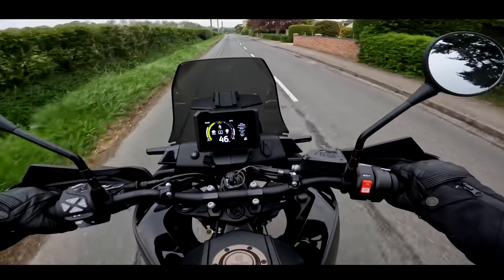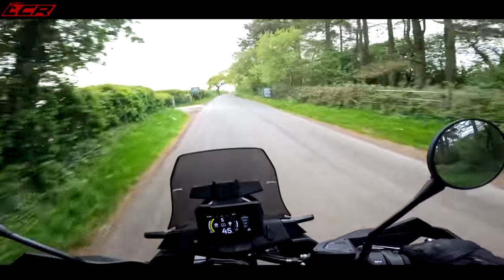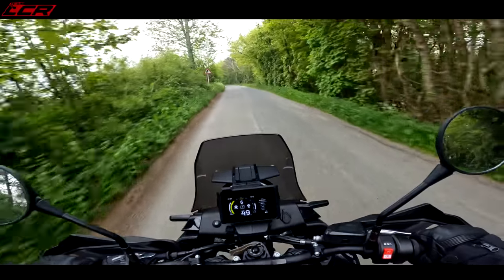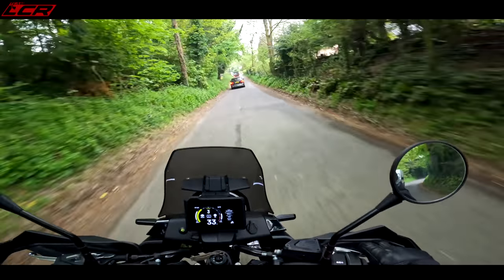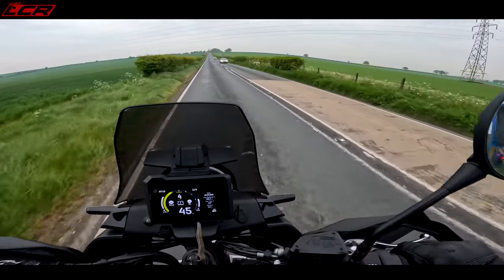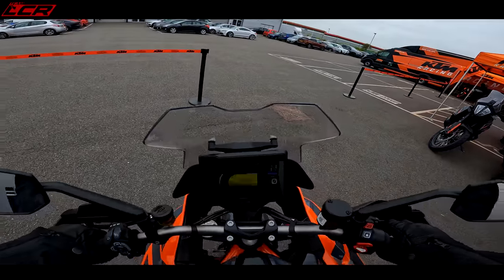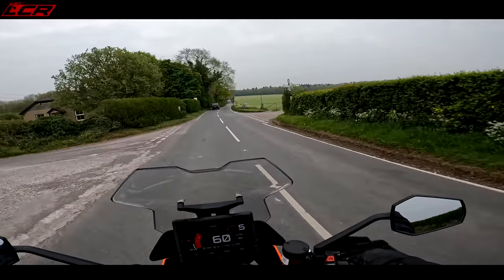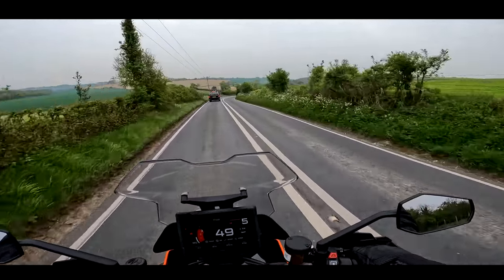My Motorcycle History | The Bikes I've Owned!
Many people ask me my motorcycle history, what bikes I've owned and when I learned to ride. I've been doing this YouTube thing for eight years without going in to this so its time to fish out those photos and take a trip with me down memory lane :-)

Massive thanks to my channel supporters:
Bike Gear By KNOX: ⬇️
Motorcycle Dealers: ⬇️
- Suzuki, Aprilia, Honda, Kawasaki, Mutt, Vespa

LC